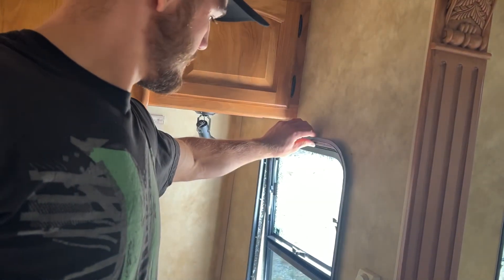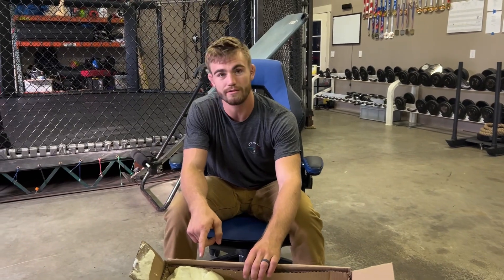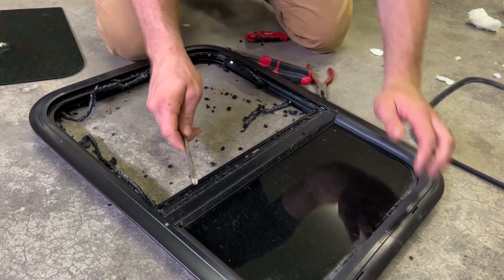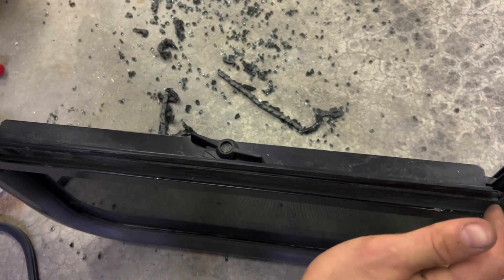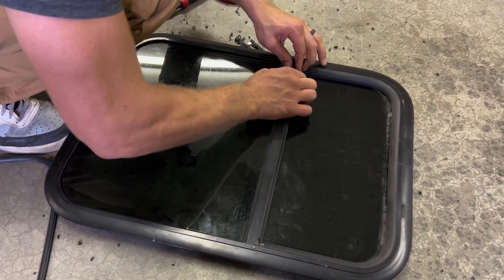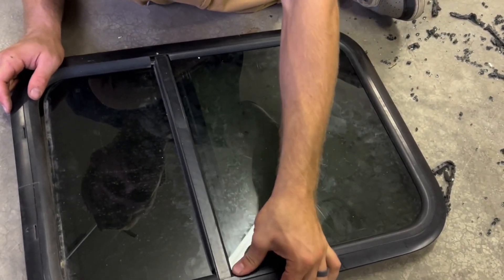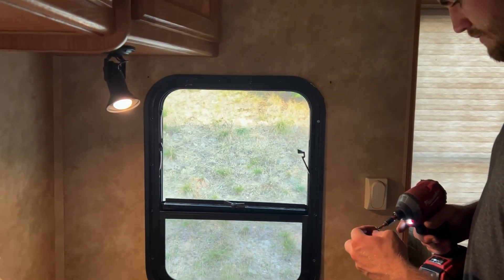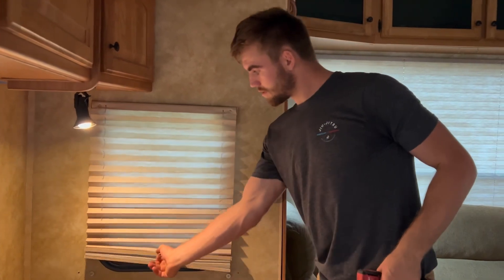Replacing a broken window in the Fifth Wheel/RV/camper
It took a long time for the glass to show up, but the replacement went well!